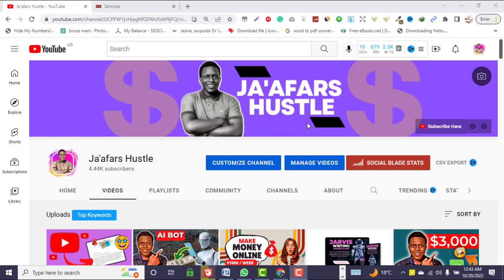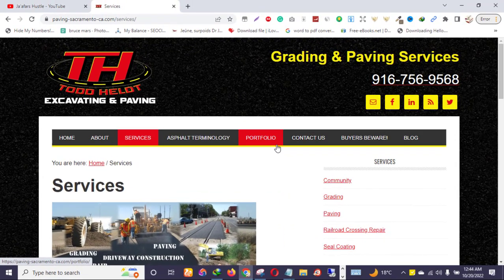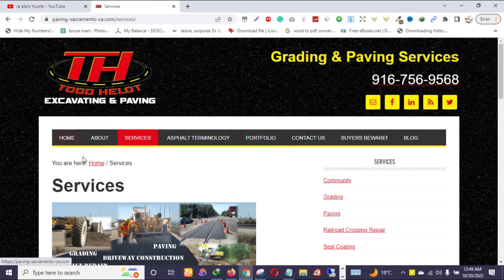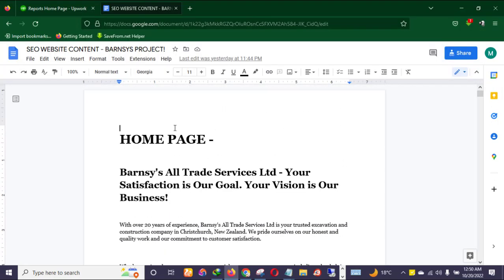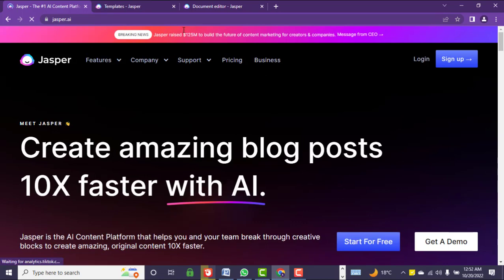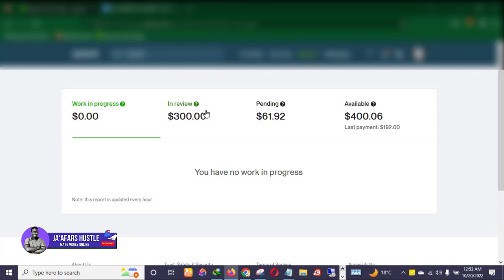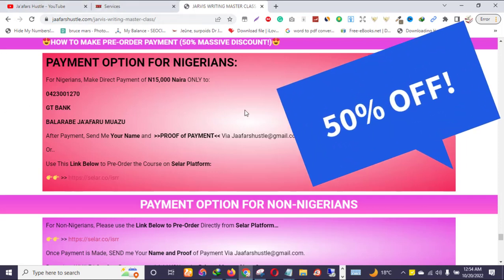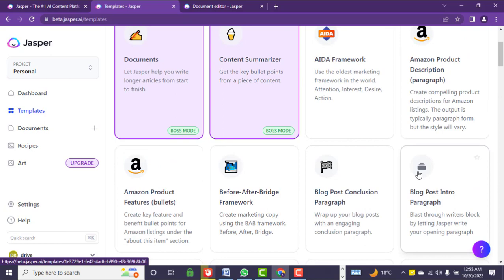How to Make $300 (200K Naira) Writing Website Content (Make Money Online 2023)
In this video, I will show you how to make at leats $300 online writing website content or web content.

As a  content writer, you will be writing home pages, about us page and terms and condition pages! You can monetize your skill on fiverr or upwork as a freelancer.

🔥ABOUT ME